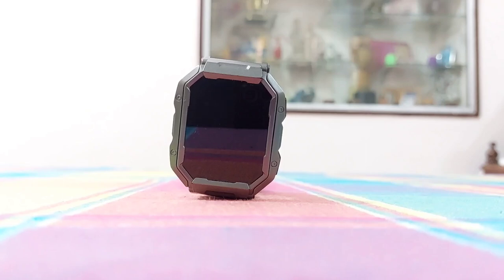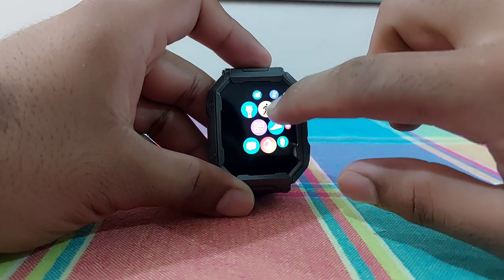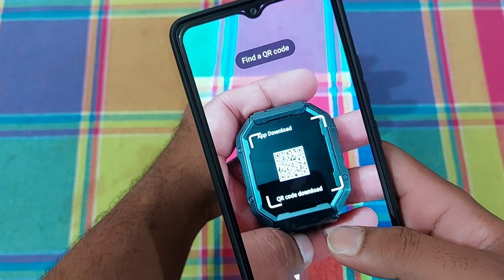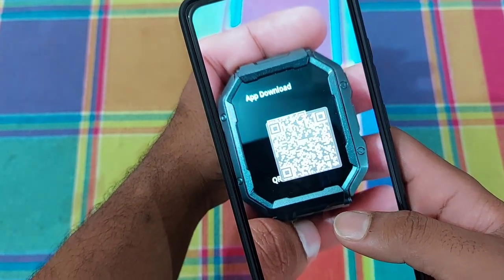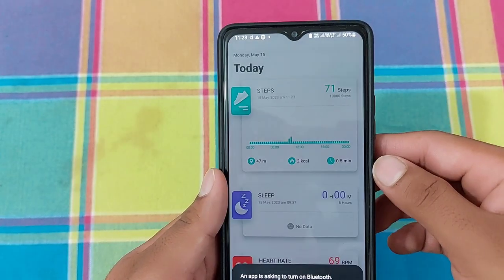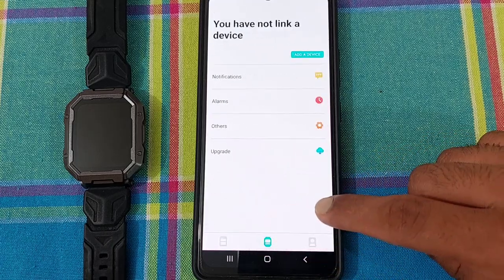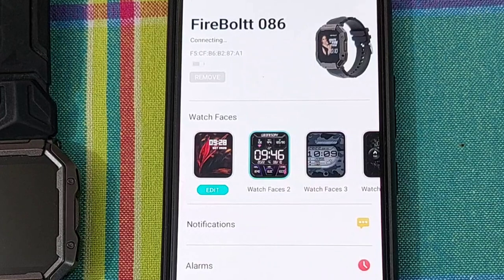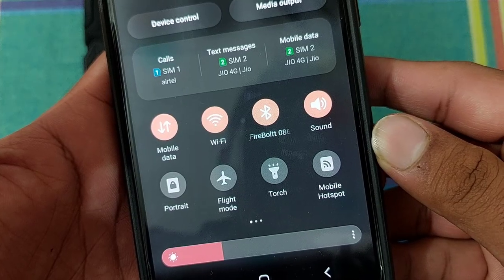How To Play Music/Song 🎶 in Smartwatch | FireBoltt Cobra Smartwatch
Song: Justhea - Take It Easy